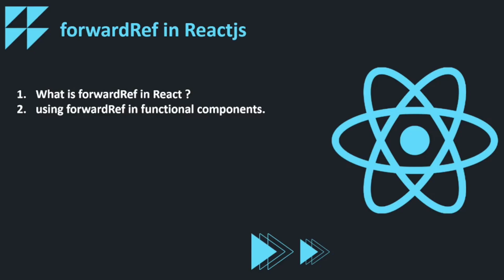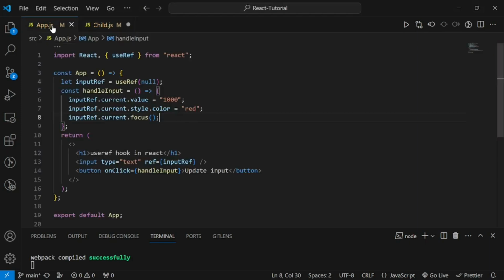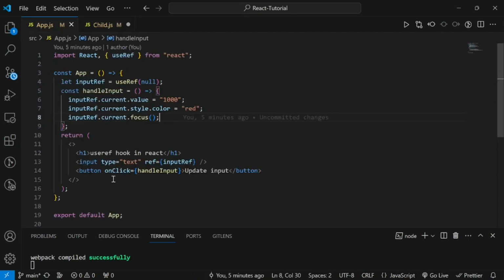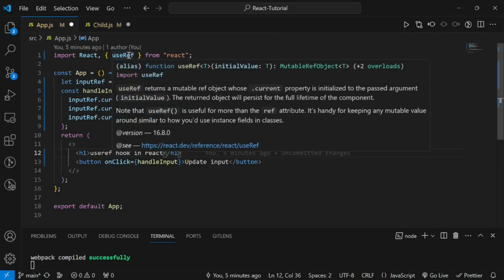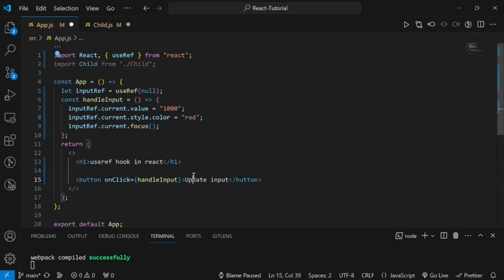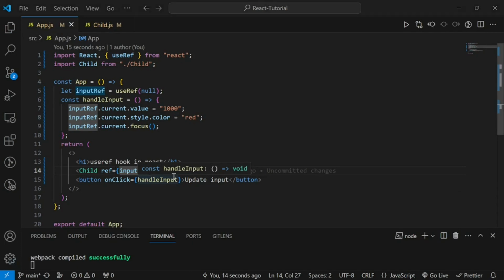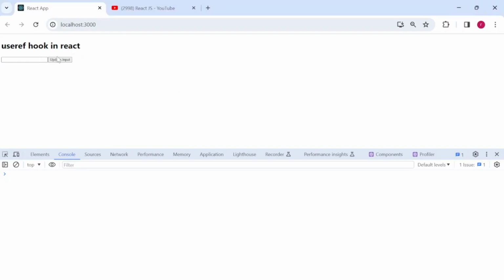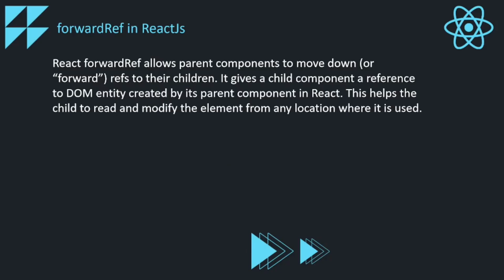forwardRef Hook in ReactJs Tutorial #29 | Complete React Course